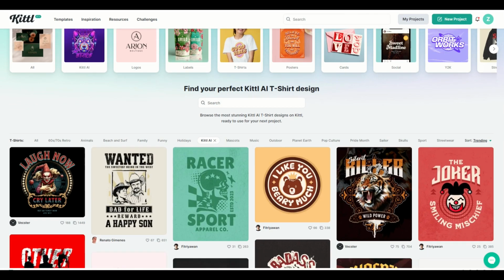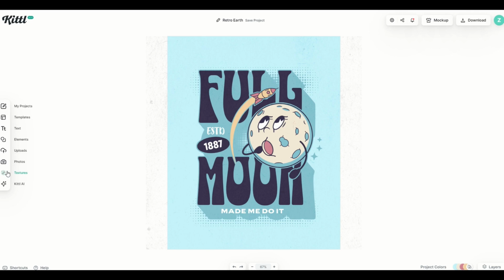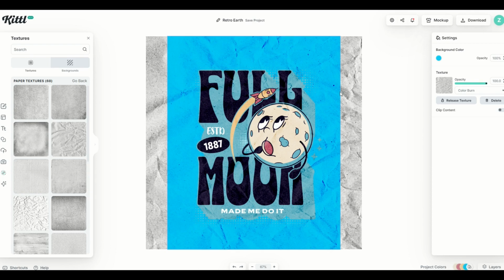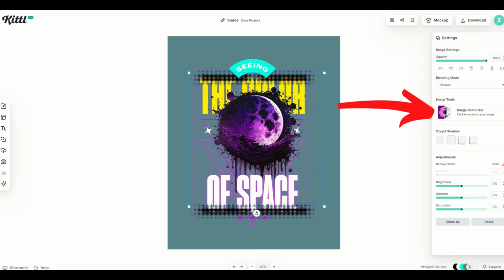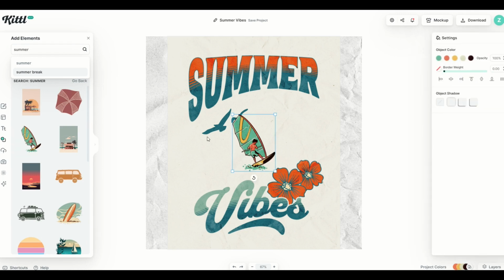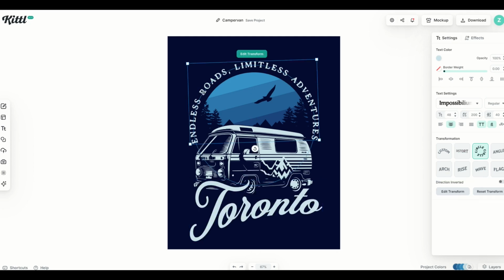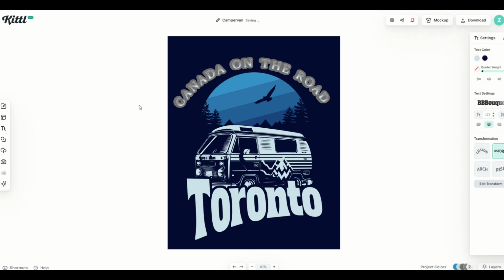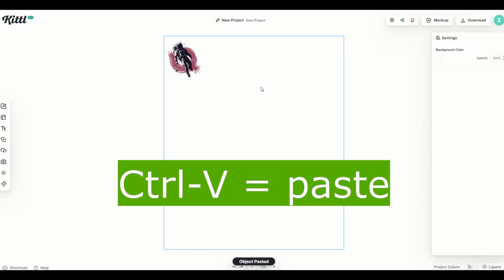5 Tips to Edit a Kittl Template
Kittl is known for its world-class print-on-demand templates. They have hundreds and hundreds of amazing templates that you can edit and download to help make print-on-demand sales! In this video I cover 5 tips to edit your templates.